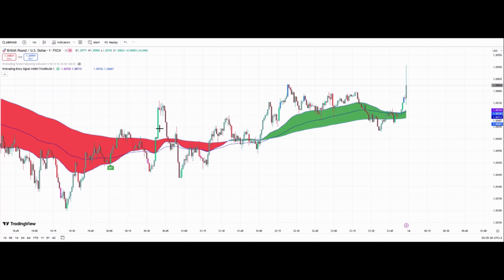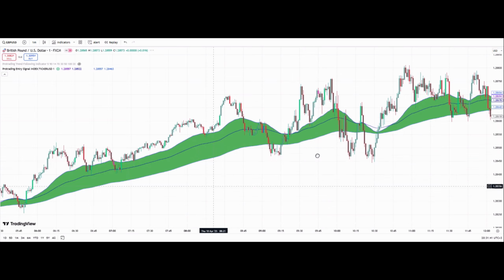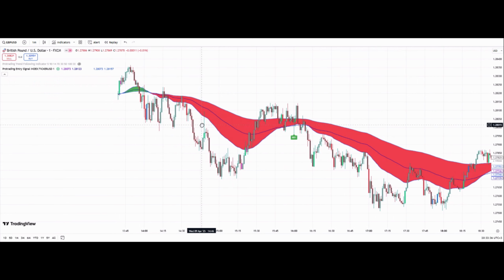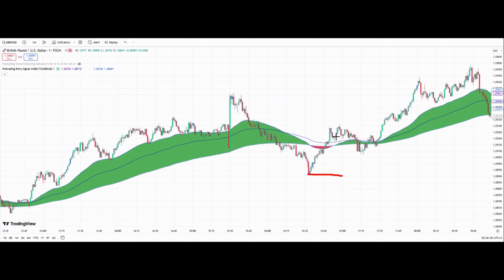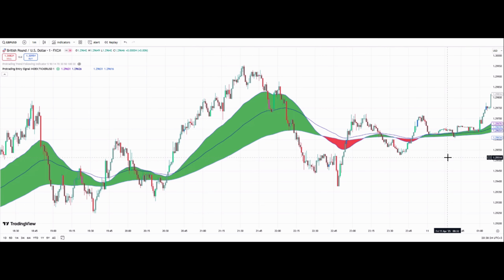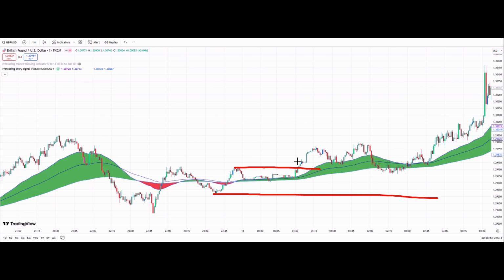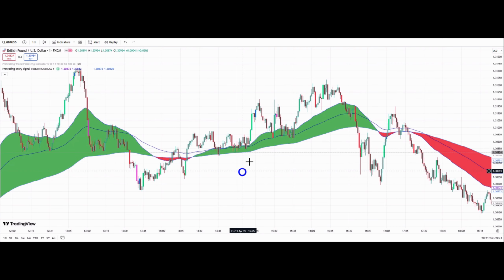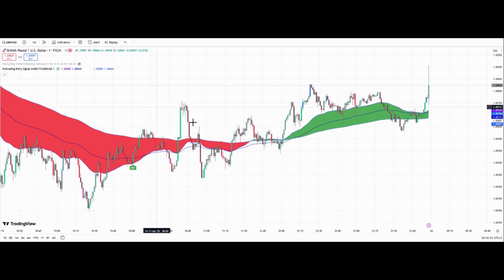Best Scalping Indicator | A Simple Way to Win 99% of Forex Trades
[WATCH NOW] Best Scalping Indicator | A Simple Way to Win 99% of Forex Trades 🔻

Looking for the ultimate scalping indicator to crush the forex market with confidence? In this video, I reveal a powerful and simple trading tool that helps you win up to 99% of your scalping trades—perfect for beginners and pros alike!

🧠 Built using real-time momentum, trend confirmation, and precision entry signals, this custom indicator gives you clear Buy/Sell entries, dynamic Take-Profit/Stop-Loss levels, and a visual trend cloud that keeps you on the right side of the market.

✅ No complicated strategies
✅ No guessing or laggy indicators
✅ Just clean, fast signals built for 1-min to 15-min charts!

💥 What You'll Learn:
00:00 – Intro: The scalping problem most traders face
01:12 – How the Protrading Trend Signals Indicator Works
03:45 – Best Settings for 1-Min & 5-Min Scalping
06:10 – Live Trade Examples (Buy/Sell Setup)
08:00 – Tips to Maximize Accuracy
10:15 – How to Add Alerts for Hands-Free Scalping

🛠️ Indicator Used in This Video:
🔗 Protrading Trend Signals – Available on TradingView (link in pinned comment)

📈 Works Best On:

EUR/USD

GBP/USD

XAU/USD (Gold)

NAS100 / US30

Crypto (BTC, ETH) on lower timeframes